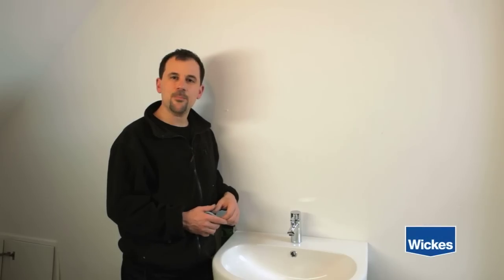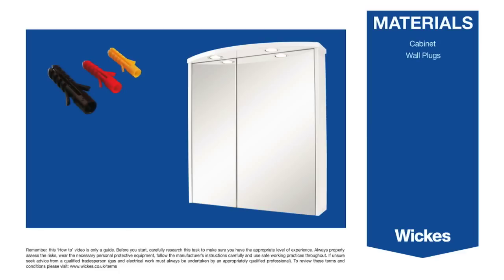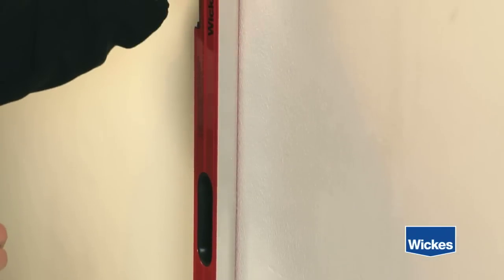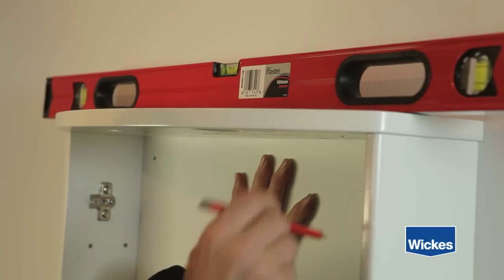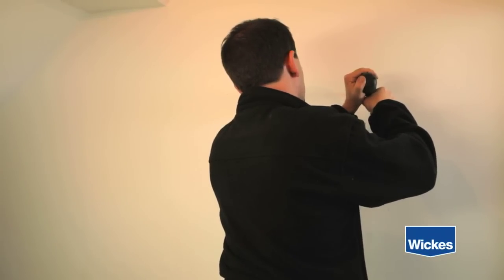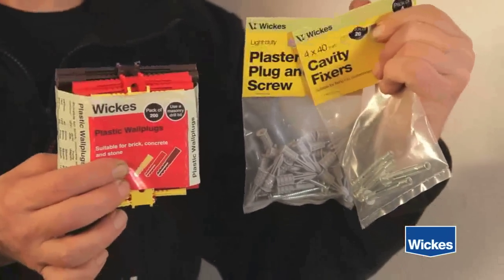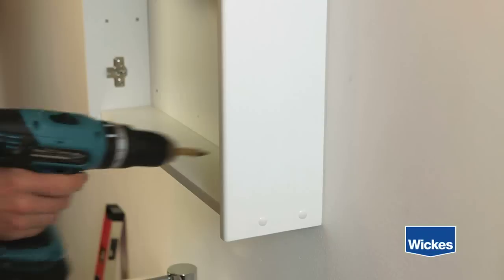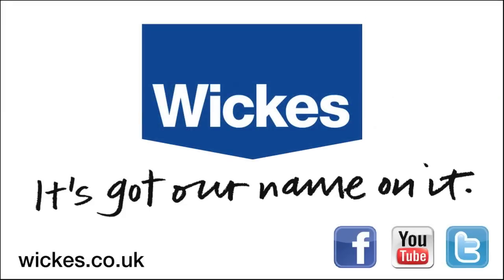How to Hang a Bathroom Cabinet with Wickes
How to hang a bathroom cabinet with Wickes, expert DIY and home improvement advice on how to hang a bathroom cabinet.

Giving your bathroom a new look is actually quite straightforward - decide exactly what you want, then fit it into the space you have available in the most convenient way.

Fitments & fittings usually come with aftercare instructions that should be kept safely. Using abrasive cleaners can be damaging, so only use cleaners approved for use on acrylic materials.
Your local building control officer should be advised about any changed or additional drainage work. Your work must also conform to current water bye-laws.

Don't strip your old bath, basin, shower or WC out until you have the replacement on the premises.

You don't always have to remove old bathroom tiles - if they are still well bonded to the wall, they can be tiled over successfully.

For more tips and general advice on how to do it yourself from Wickes, you can visit;

Safety Tips

If you are breaking up baths or other items in situ you must wear protective glasses and also take steps to protect any windows in the room from flying debris.

- Use safety eye-wear when drilling. - When drilling walls check first for hidden pipes and cables. - Keep all small parts away from children. - Handle unframed glass panels with care.